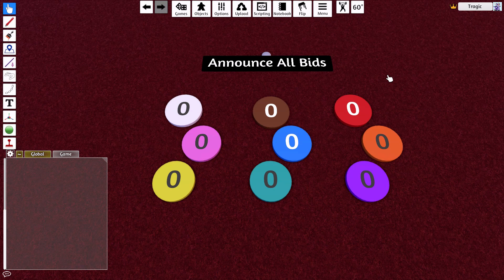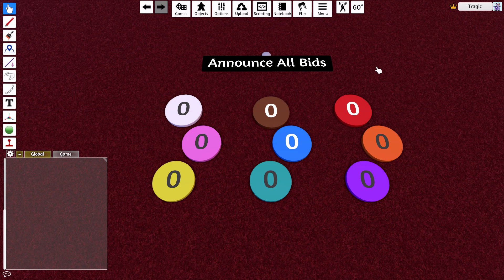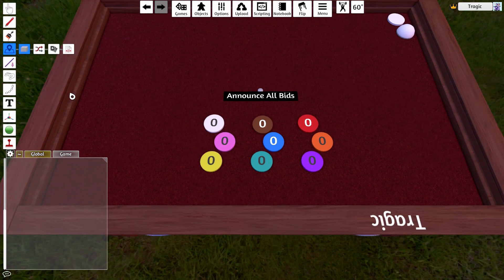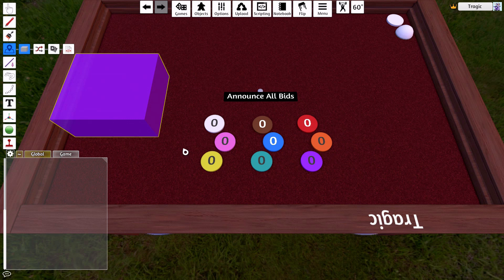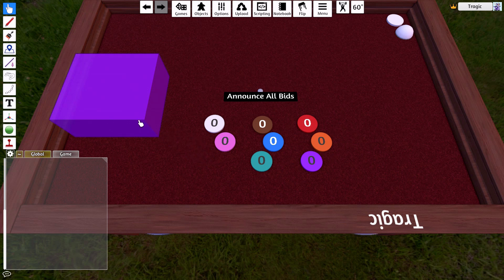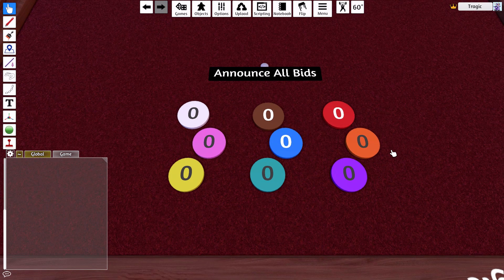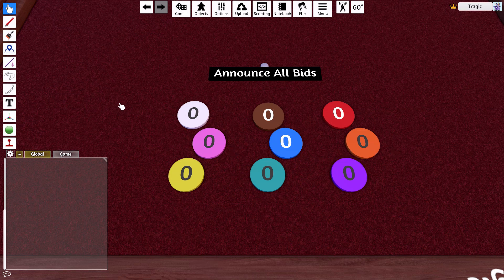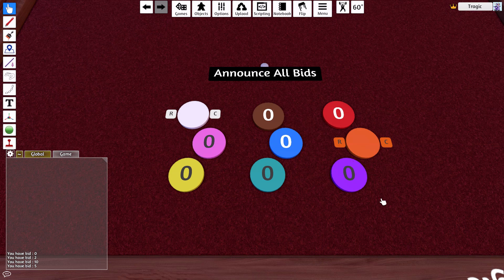[TTS MOD] - Hidden Simultaneously Revealed Bids (TOOL)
Tragic Table Top (my other board game chan)